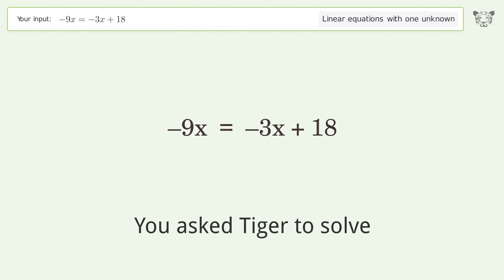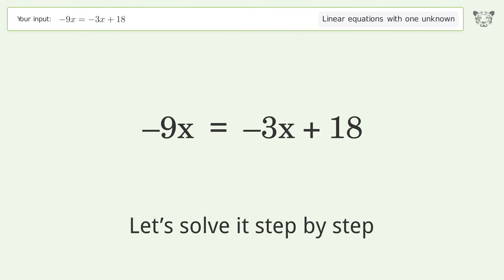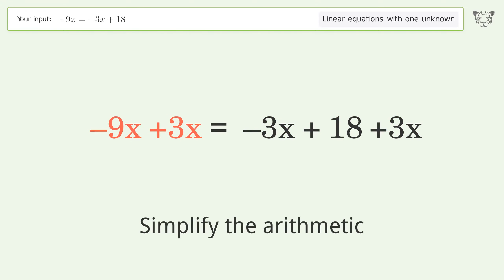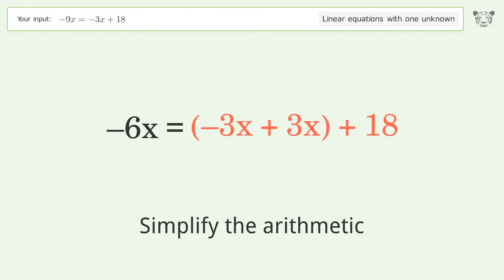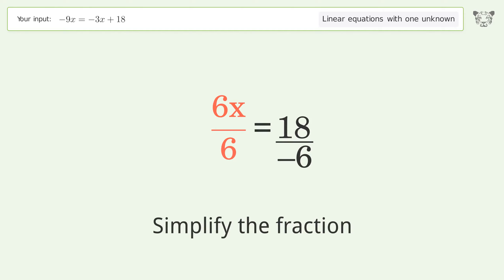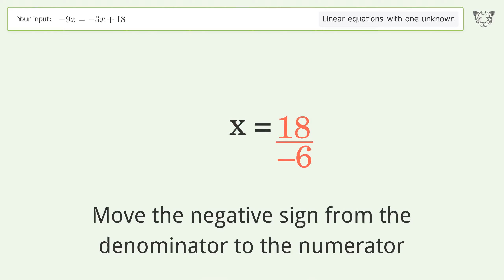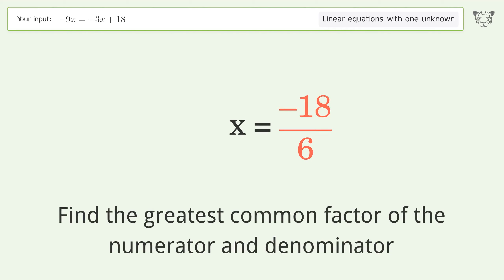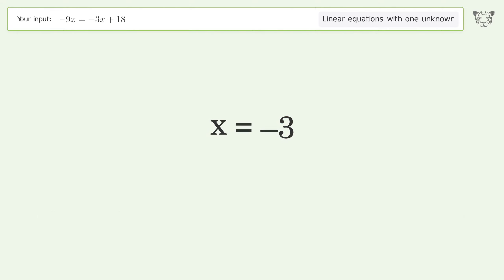Linear equation with one unknown: Solve -9x=-3x+18 step-by-step solution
for a step-by-step and more tips and tricks for dealing with linear equations with one unknown.